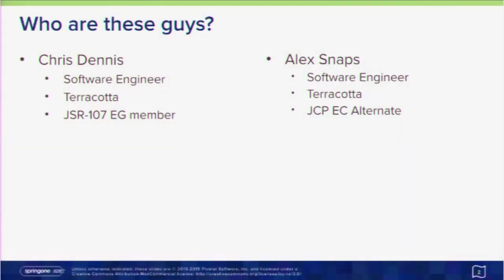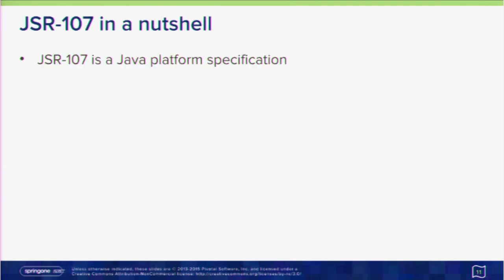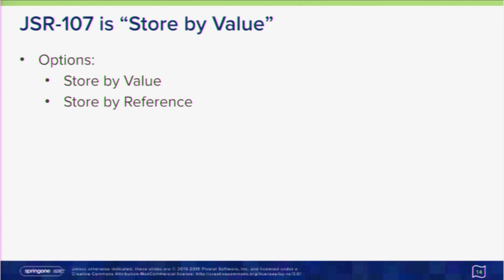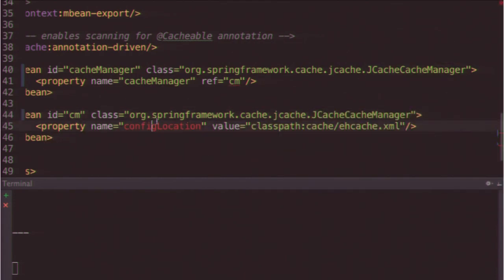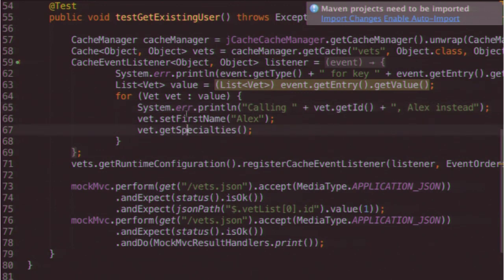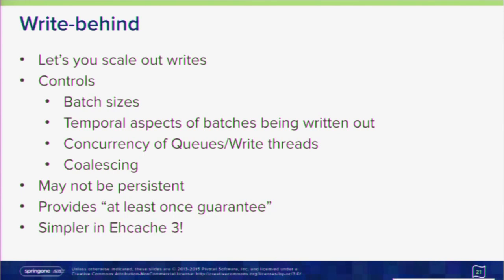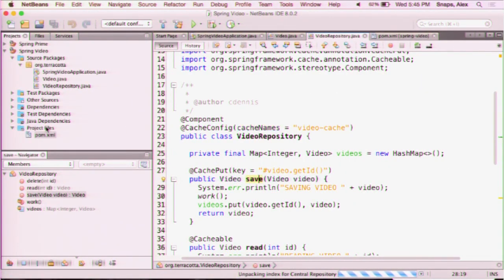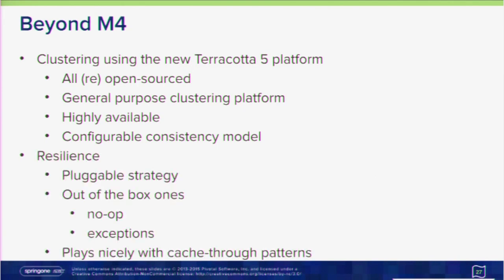Bringing javax.cache'ing to your application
Speaker:  Alex Snaps, Chris Dennis - Software AG
10 years in the making and finally JSR-107 has been finalized. We now have a standardized Caching API for the Java Platform. And that's all ready for you to use in your Spring apps. But what does it really enable for you? What's with these optional features? No transaction support? How do you efficiently make use of this new API to solve real world problems in your application today? We'll look into how get you best started introducing caching into your Spring application to solve real world problems. And, as we explore the javax.cache API in much more details, we'll see how to push the specifications to its limits and... beyond. Whether implicitly through frameworks (like Spring and Hibernate), or explicitly (cache-aside, cache-through, ...). And how to abstract yourself from a given provider when you require more than what the specifications cover (e.g. transactional caches). We'll also cover some implementer specifics you might want to account for when choosing an implementation, especially if you plan to push the spec to the extreme, like when going distributed and caching terabytes of data.